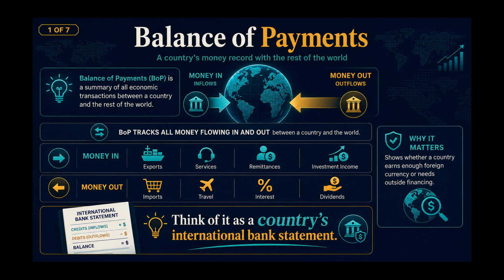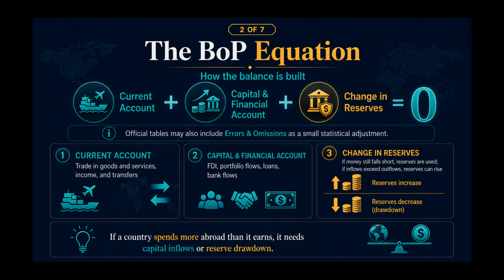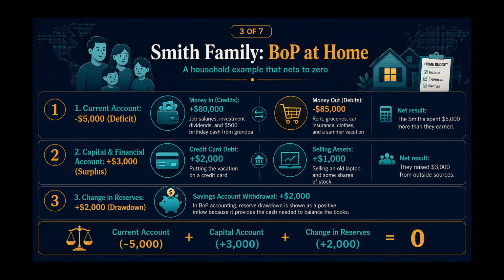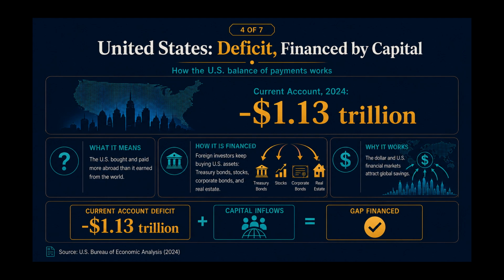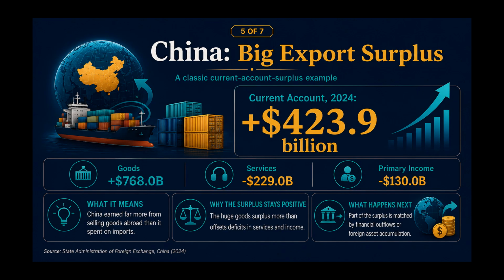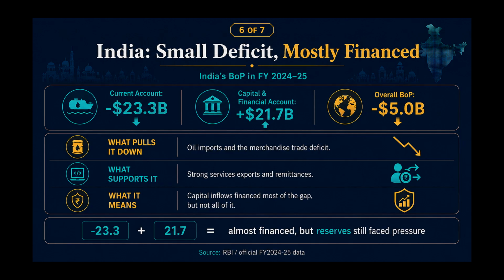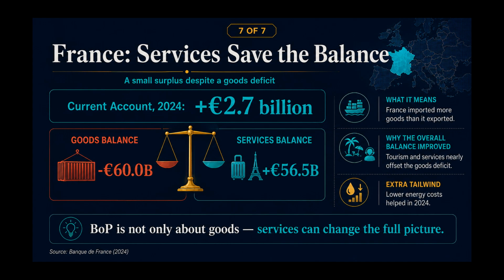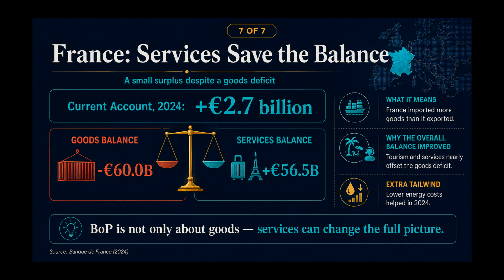Economic Concept : Balance of Payments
This video explains the Balance of Payments in a simple way, using the BoP equation, a household example, and real country cases like the United States, China, India, and France. It shows how trade deficits, export surpluses, capital inflows, services, remittances, and reserves all connect to make a country’s international accounts balance.